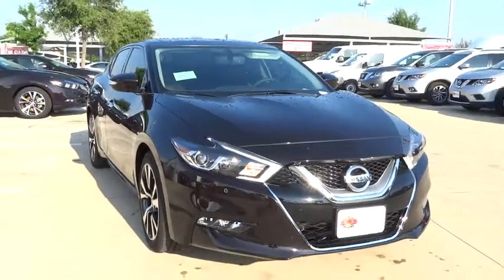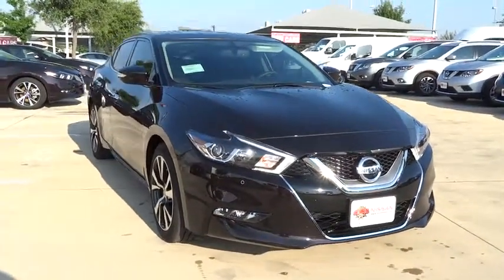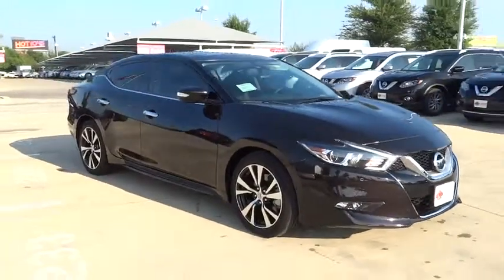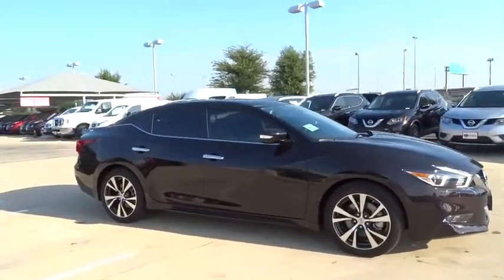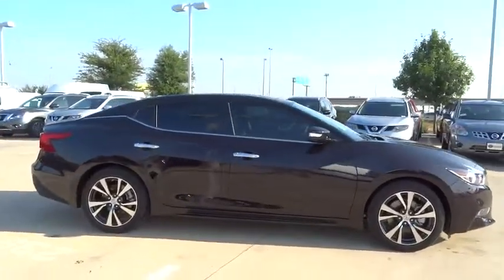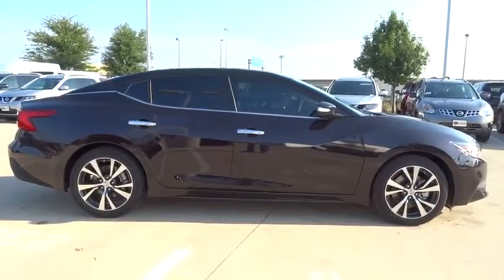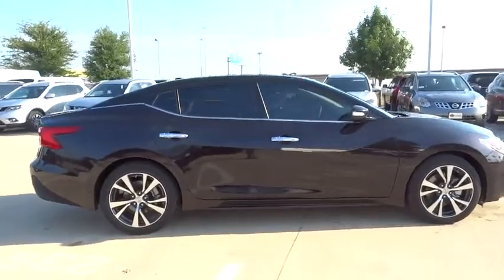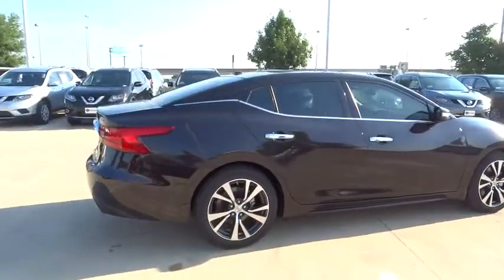2016 Nissan Maxima San Antonio, Austin, Houston, New Braunfels, Helotes, TX NT60016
2016 Nissan Maxima

Gunn Nissan
12838 San Predro

Need gas? I don't think so. At least not very much! 30 MPG Hwy!!! Safety equipment includes: ABS, Traction control, Curtain airbags, Passenger Airbag, Front fog/driving lights...Other features include: Leather seats, Navigation, Bluetooth, Power locks, Power windows...